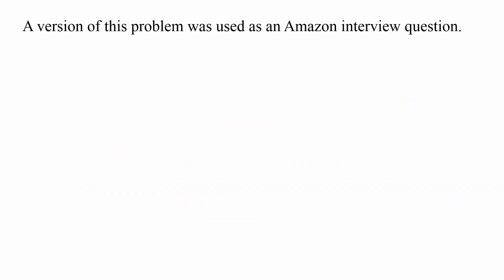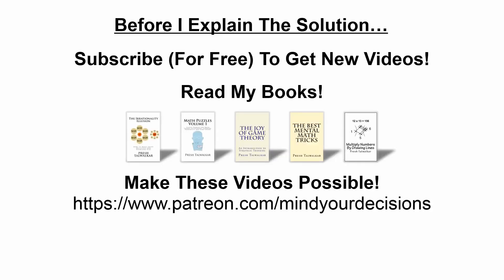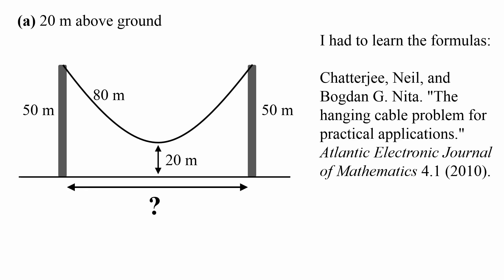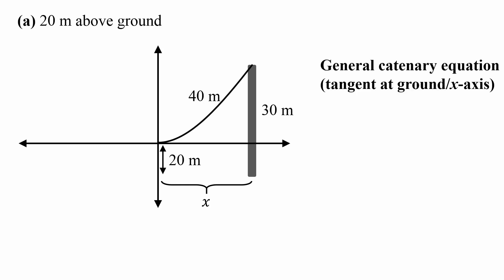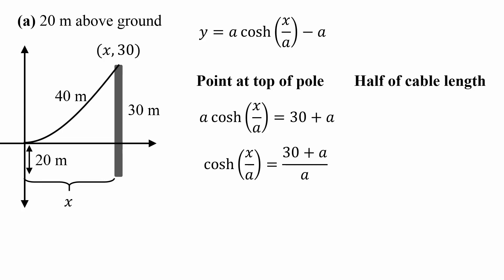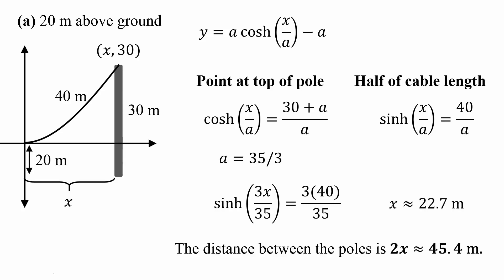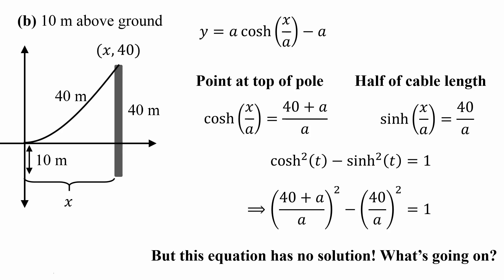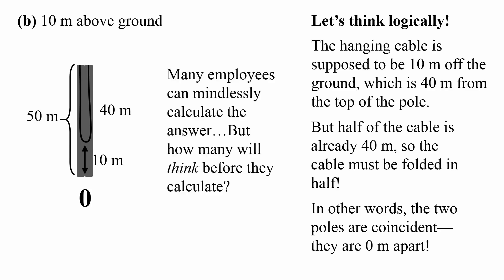😎Solution To Amazon Hanging Cable Viral Problem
A great chance to challenge your math teacher! Math puzzles and maths games continue to become more and more popular. They seem very easy at first, but many people end up getting them all wrong. Do you want to test your logic skills?

1+4=5 sequence IQ test. This problem went viral and generated millions of comments on Facebook, Twitter, YouTube, and social media sites.

Watch the explanation on how to get the correct answer.

Counting With -Contando Con Frida -- Patty Rodriguez

The Tipping Point: How Little Things Can Make a Big Difference -- Malcolm Gladwell

Factfulness: Ten Reasons We're Wrong About the World--and Why Things Are Better Than You Think -- Hans Rosling

The Visual Display of Quantitative Information -- Edward R. Tufte

How Not to Be Wrong: The Power of Mathematical Thinking -- Jordan Ellenberg

How to Lie with Statistics -- Darrell Huff

A Mind for Numbers: How to Excel at Math and Science (Even If You Flunked Algebra) -- Oakley Ph.D., Barbara

The Signal and the Noise: Why So Many Predictions Fail--but Some Don't -- Nate Silver

Outliers: The Story of Success -- Malcolm Gladwell

Translated titles:
Solución al problema viral del cable colgante de Amazon | Explicación detallada

Lösung für Amazon Hanging Cable Viral Problem | Ausführliche Erklärung

Solution au problème viral du câble suspendu Amazon | Explication détaillée

Solução para o problema viral do cabo pendurado na Amazon | Explicação detalhada

अमेज़ॅन हैंगिंग केबल वायरल समस्या का

حل لالامازون معلقة كابل مشكلة فيروسية شرح مفصل